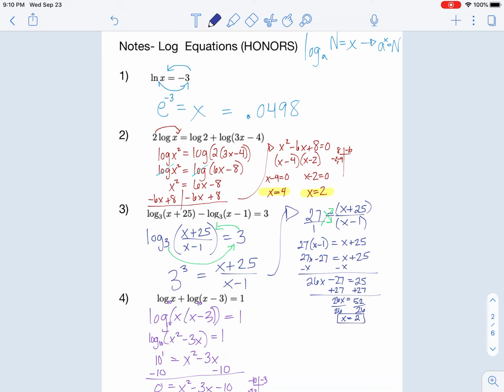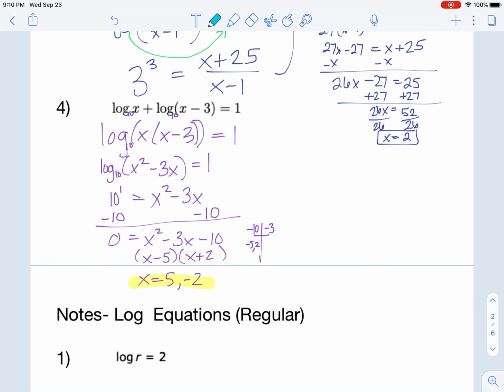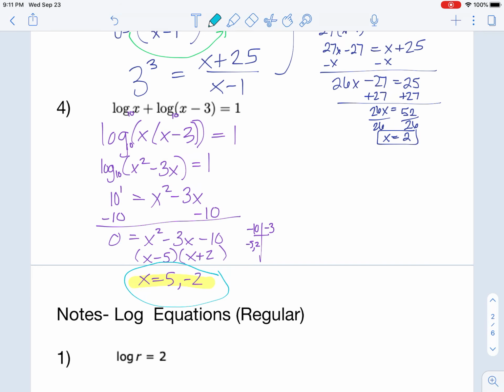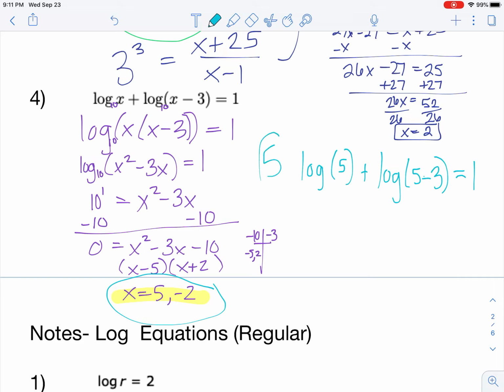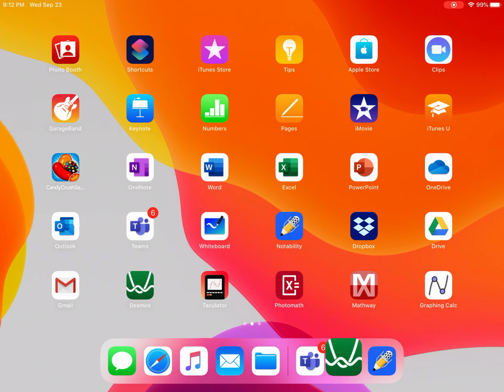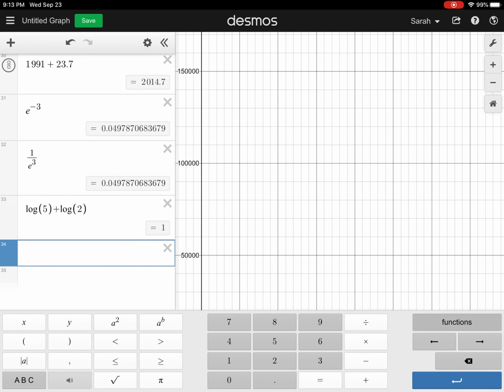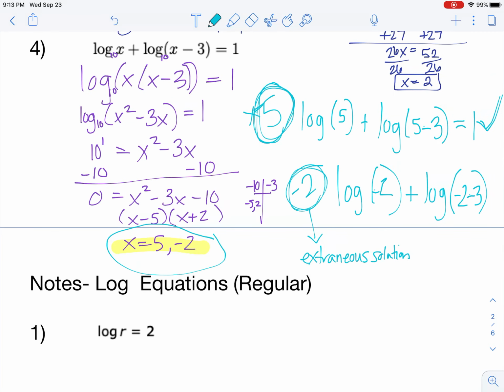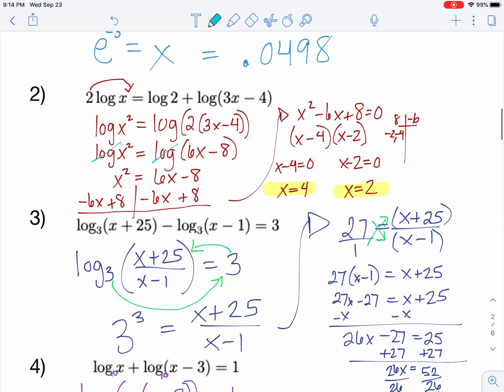Explaining extraneous solutions in logs